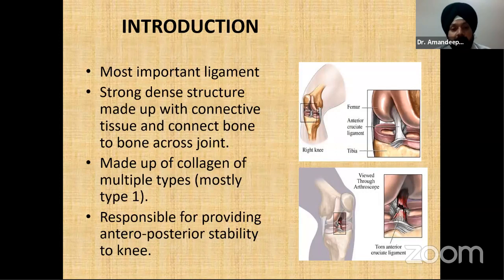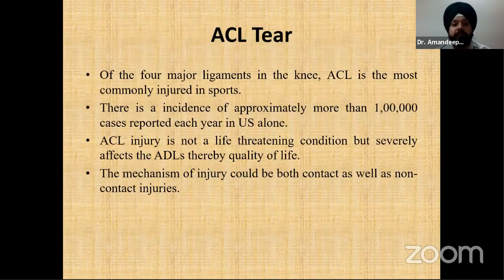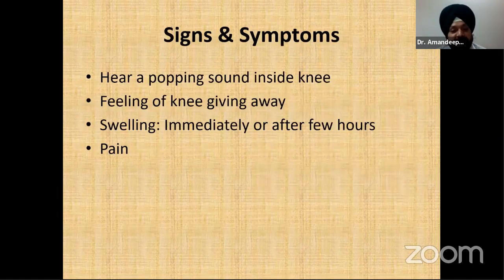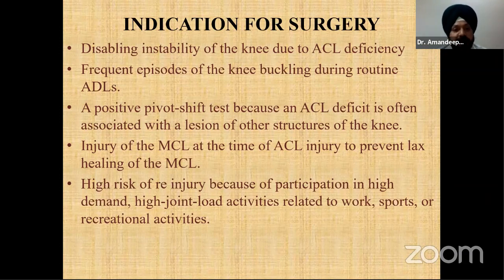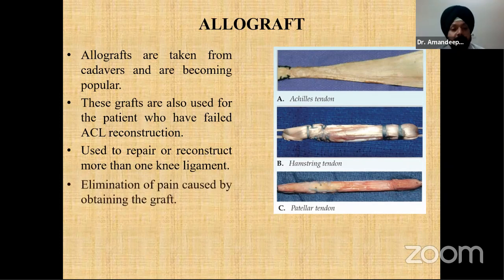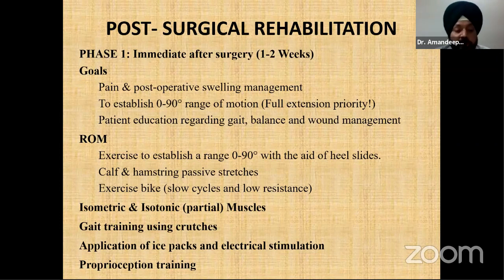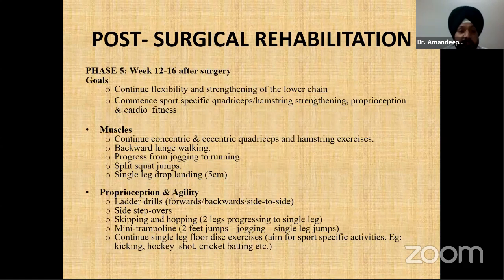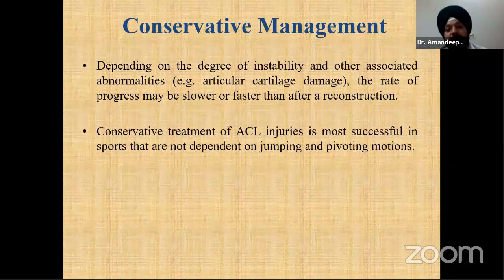Physiotherapeutic Challenges in Rehabilitation of ACL-by Dr. Amandeep Singh